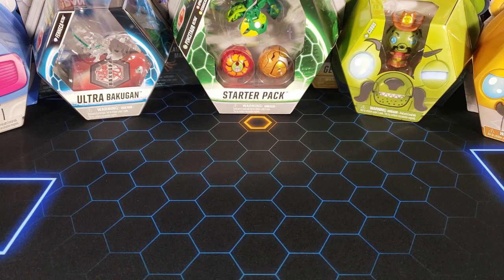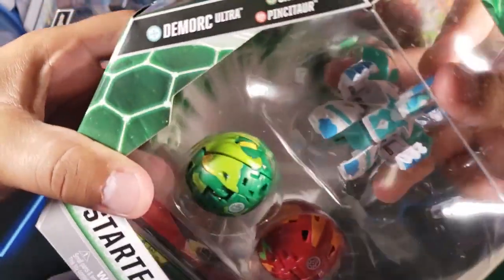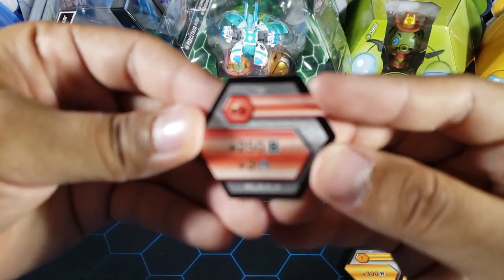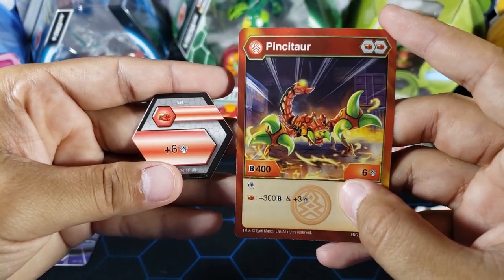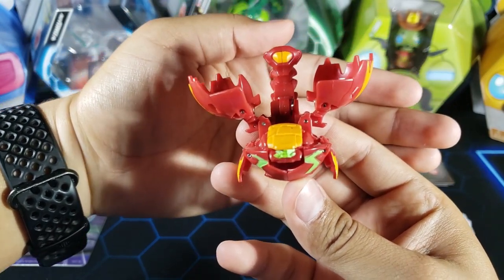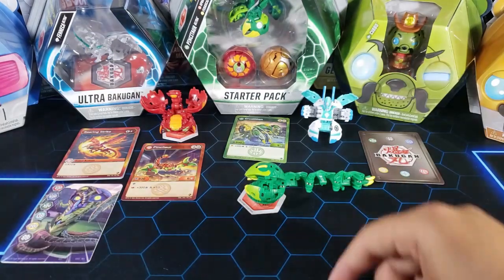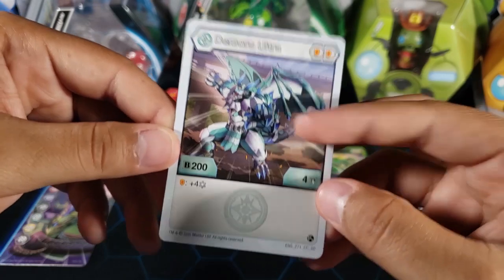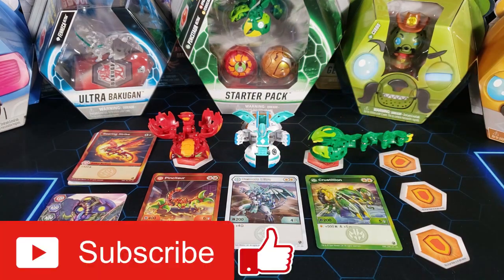Bakugan Haos Demorc Ultra Starter Pack Opening!! (Geogan Rising)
In this video, we will take a look at one of the newest Bakugan Geogan Rising  Starter Packs. This is the Bakugan Haos Demorc Ultra starter pack from Geogan Rising. This might be my favorite starter pack so far.. contains 3 really cool Bakugan. Enjoy the video :)